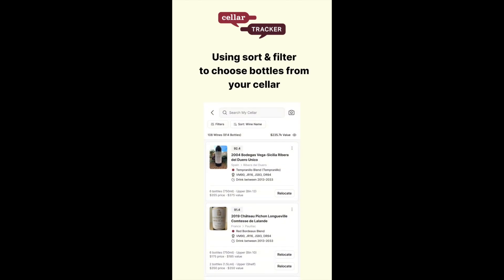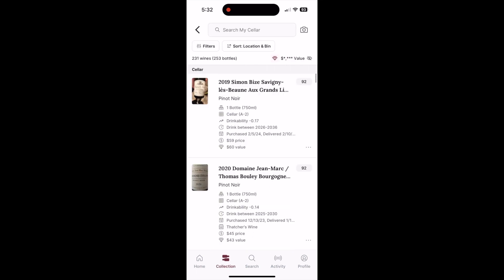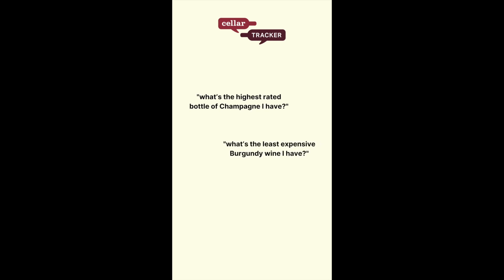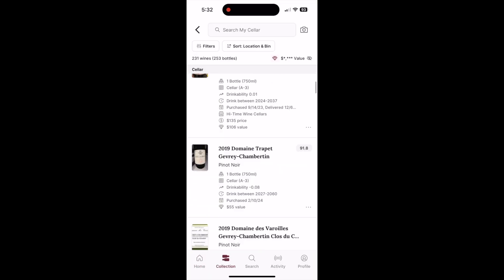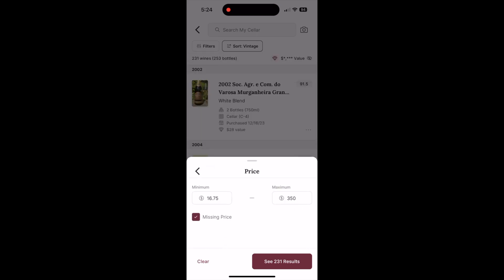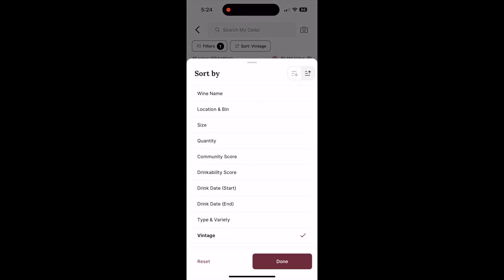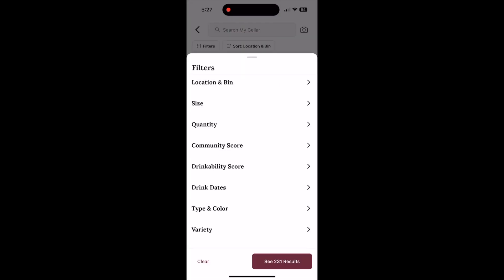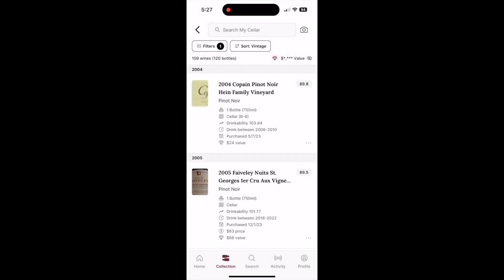How to: Use CellarTracker app to view your wine collection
The new CellarTracker mobile app has robust sorting and filtering capability so users can view specific wines in their cellar. Sorting and filtering based on wine variety, vintage, price, and other information about the bottle can help users choose the best bottle to drink.